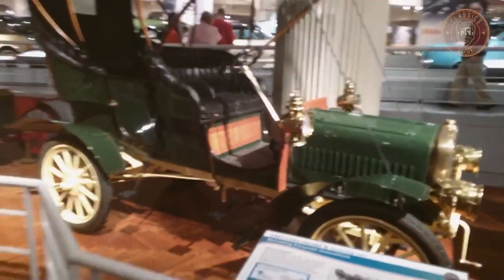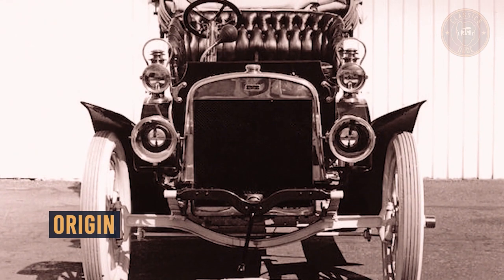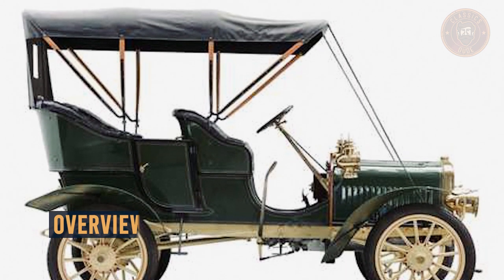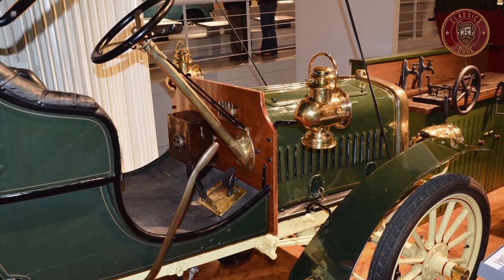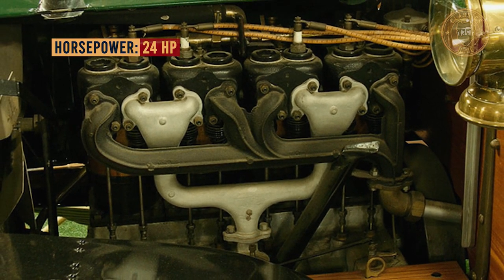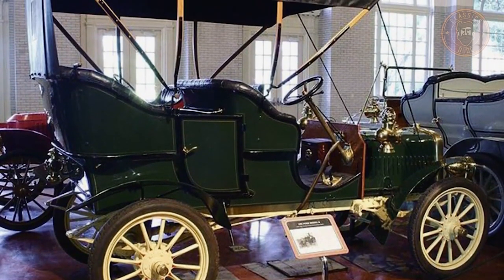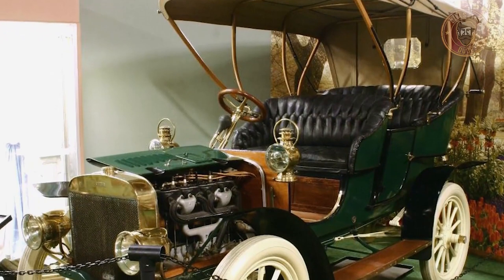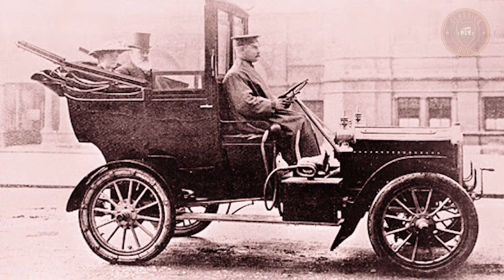Ford Model B (1904 -1906) - Ford's First Car With FRONT ENGINE DESIGN Ever (Ford B Model)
The Ford Model B is a state-of-the-art touring car launched by the Ford Motor Company in 1904. It was built in the Ford Piquette Avenue Plant, and It was Ford's first car to use the front-engine design, with a massive 24-hp 4-cylinder engine situated at the front of the traditional radiator.

The Ford Model B had a 3-year production period which ran between 1904 and 1906. It wasn't really successful in the market as it sold only 500 units in its first 20 months and production had to be halted. It was later replaced by the Ford Model k.

0:00 Ford Model B (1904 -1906) Intro
0:12 Ford Model B (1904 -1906) Origin
0:34 Ford Model B (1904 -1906) Overview
1:12 Ford Model B (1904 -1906) Engine
1:45 Ford Model B (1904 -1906) Production
2:01 Ford Model B (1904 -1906) Price